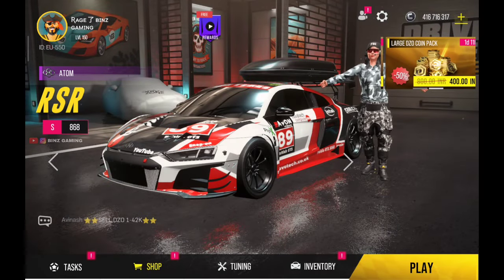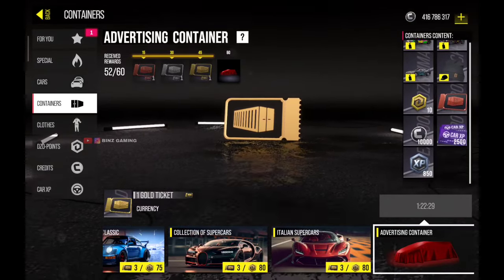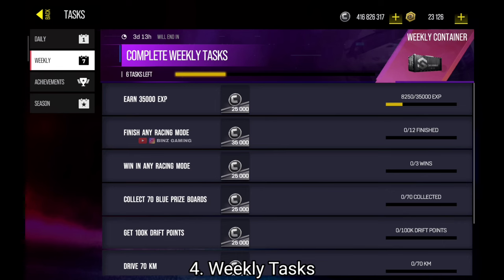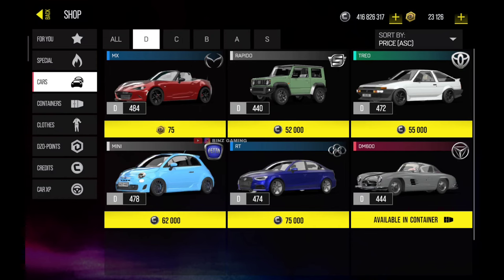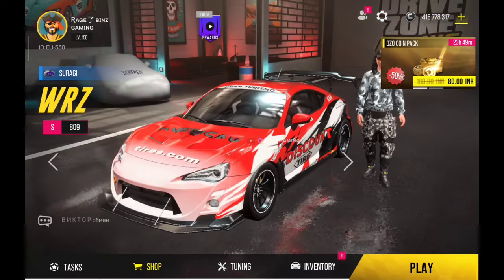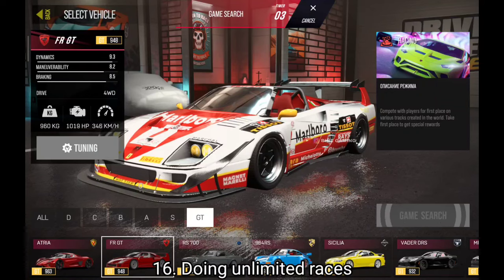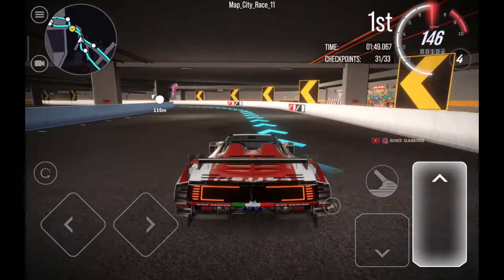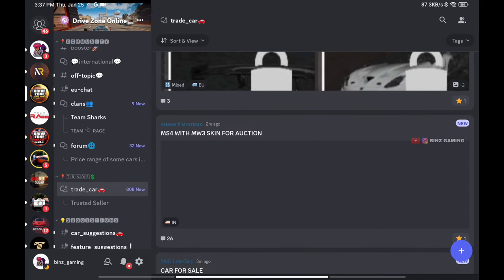How to make money in Drive Zone Online Version 0.7?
So many players still dont know how to make money in Drive Zone.. So i decided to make a video on it. Hope u guys understand, what to do now.

🟥Useful Links🟥

🟥If u haven't followed me in other social medias follow me there too🟥